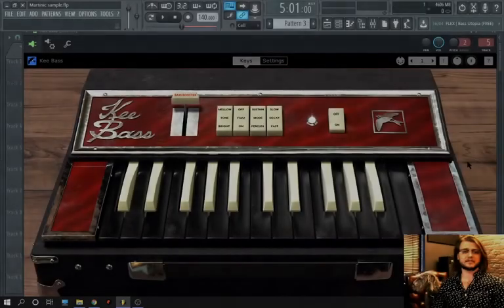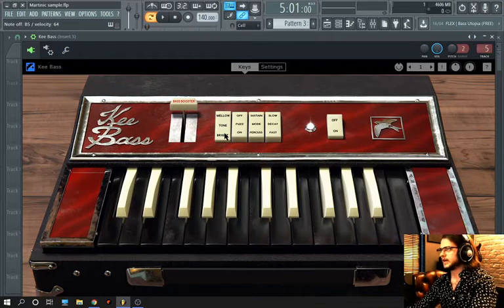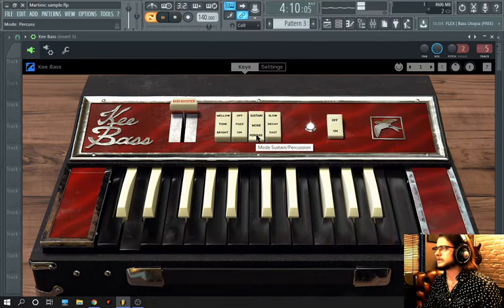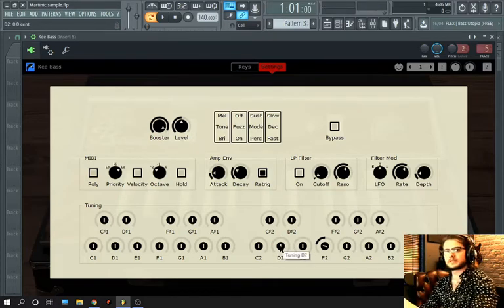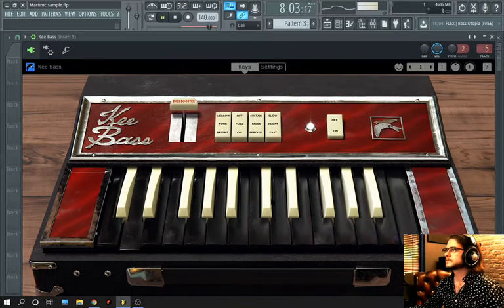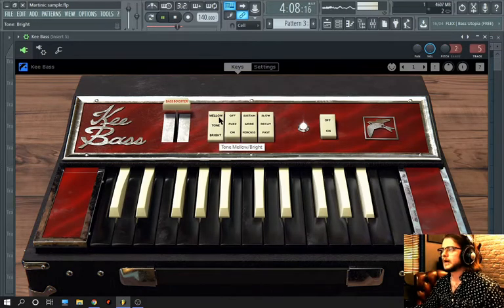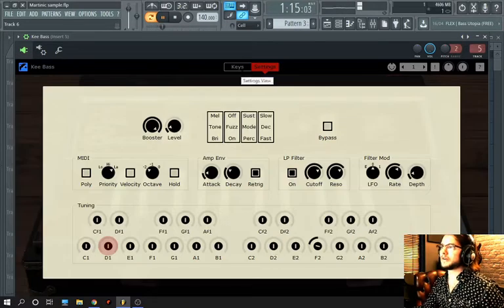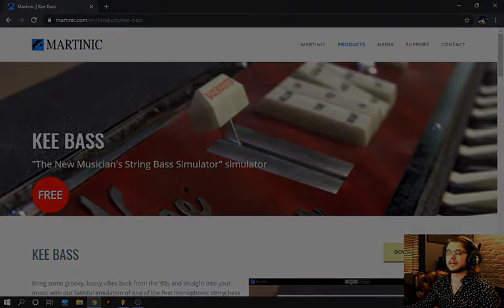Martinic - Kee Bass | Review | FREE VST